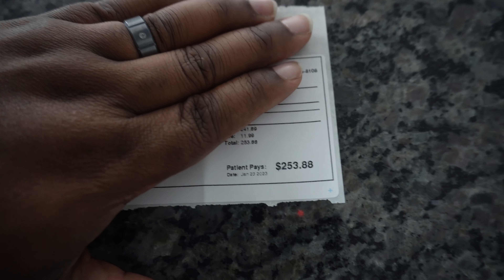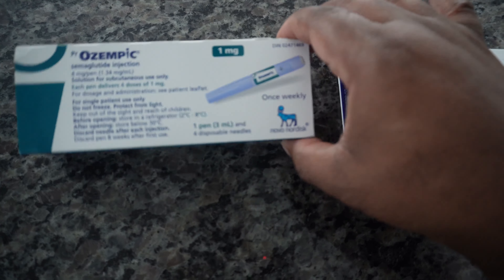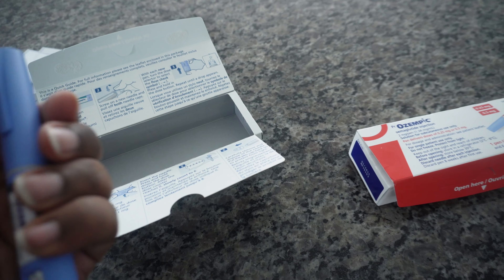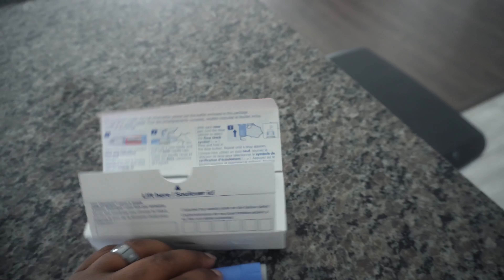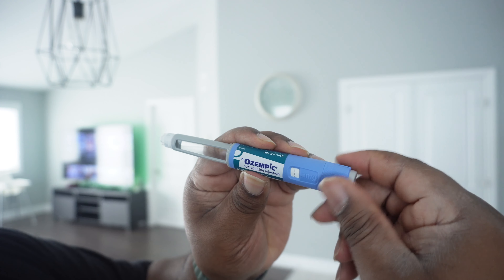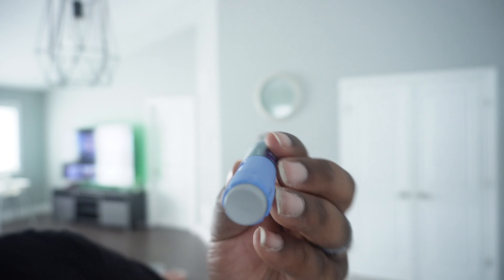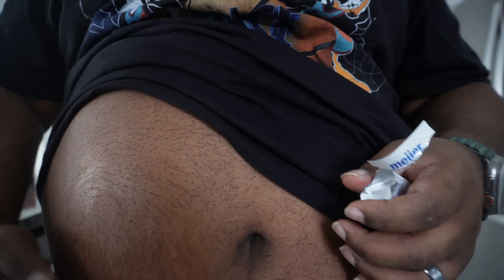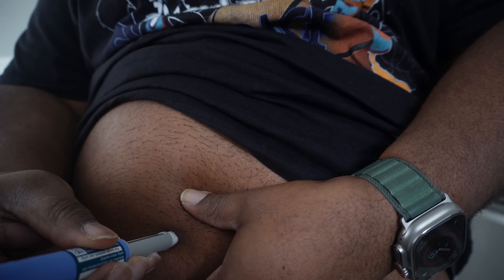Ozempic Injection: How To Use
In this video I show you how to use Ozempic pens. I also compare the .25 mg/ 0.5 mg Ozempics pen to the 1 mg Ozempic

Lowering A1C is an important part of managing type 2 diabetes. But so is managing your potential risk of major cardiovascular (CV) events if you also have known heart disease, and also losing some weight. Ozempic®, along with diet and exercise, is proven to improve blood sugar in adults with type 2 diabetes. In adults with type 2 diabetes and known heart disease, Ozempic® reduces the risk of major cardiovascular events such as stroke, heart attack, or death.